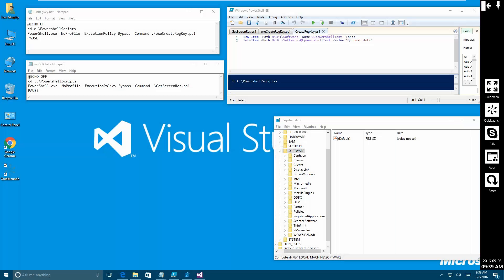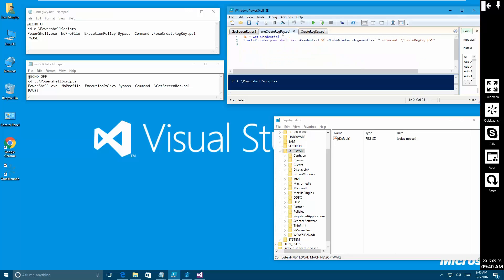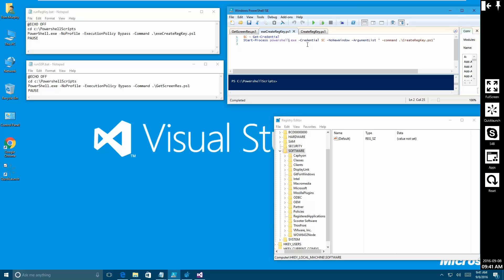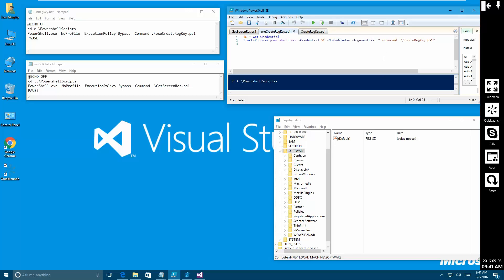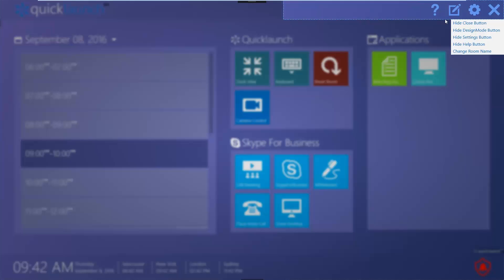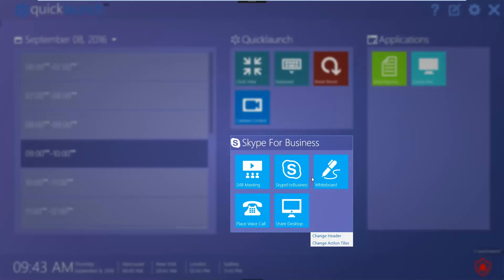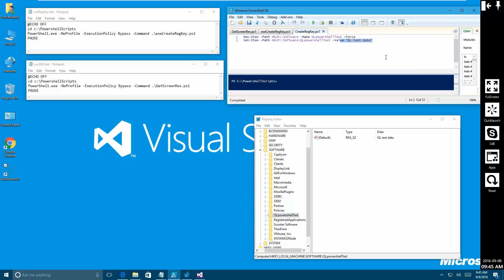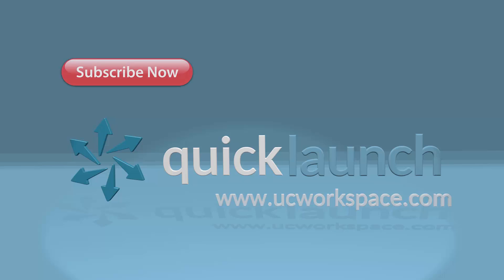Executing Powershell Scripts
How to run powershell scripts from a Quicklaunch Action Tile